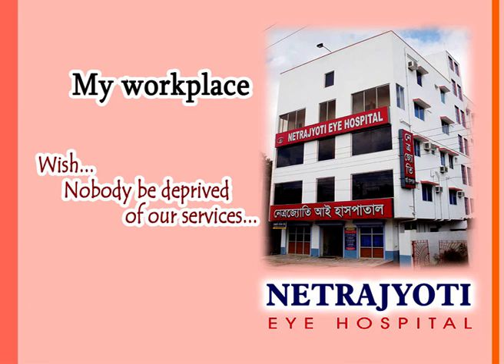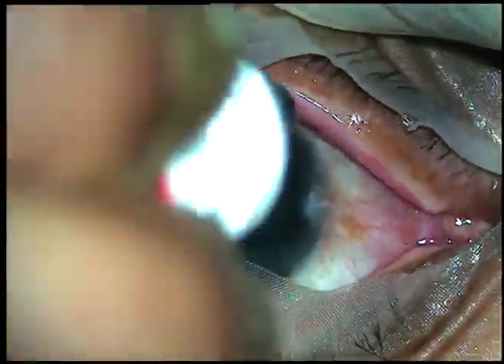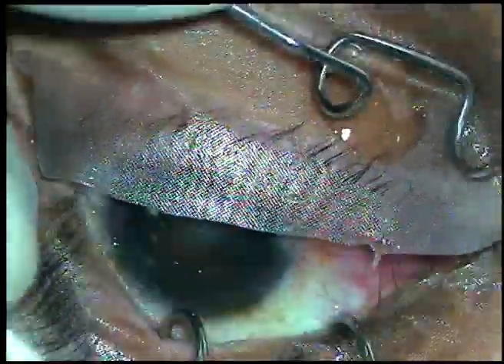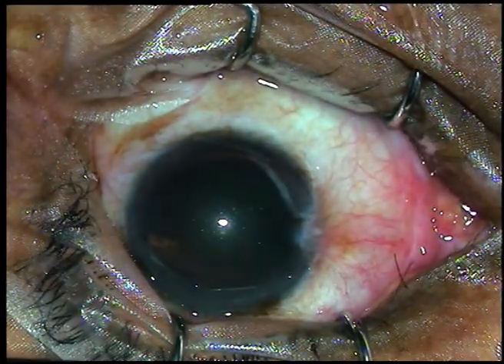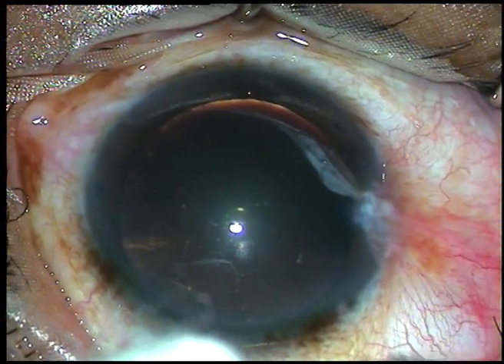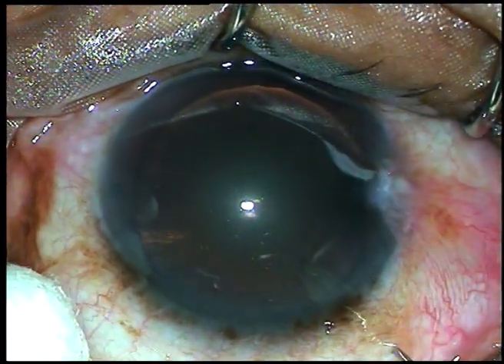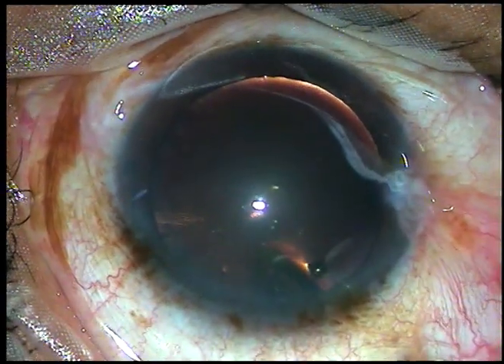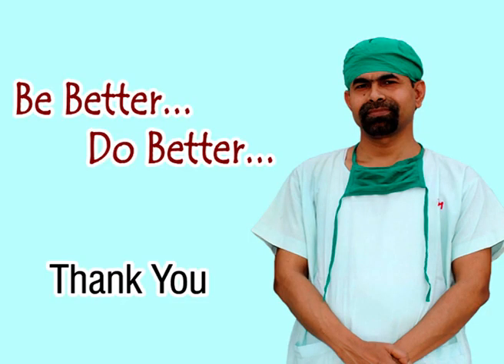Intravitreal injection of Bevacizumab or Ranibizumab : Pradip Mohanta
It is my practice to do paracentesis and remove a bit of aqueous to reduce the IOP immediately which may go upto 60 mmHg after this injection. Many surgeons however, do not do the paracentesis.